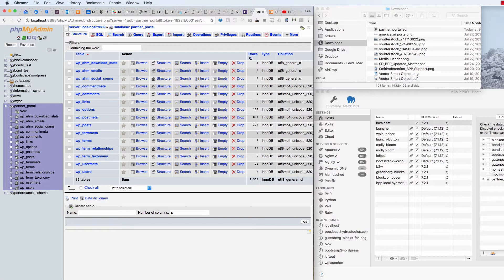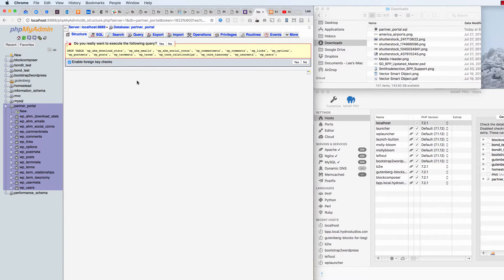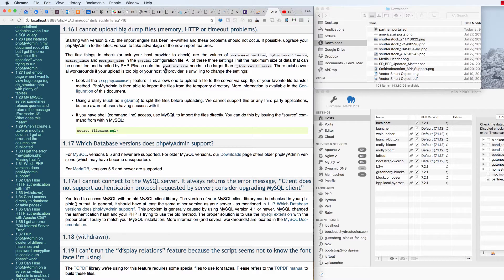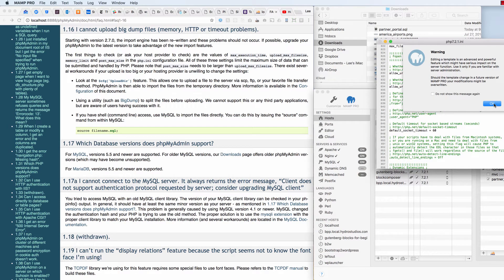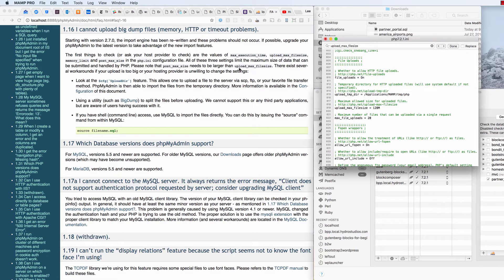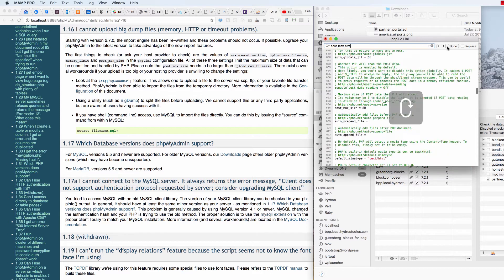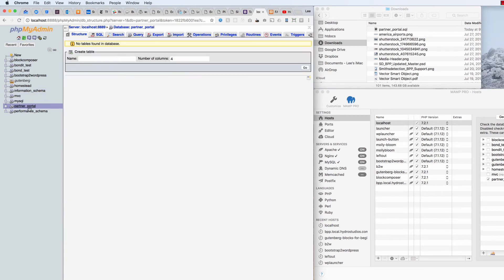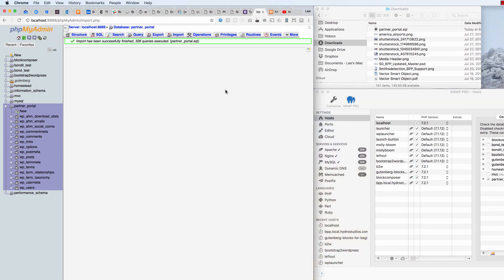Increase MySQL File Upload Limit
When using MAMP as a local development server for your WordPress website, sometimes you'll get a little error from phpmyadmin telling you the file size is too large.  We'll show you real quick how to increase the file size limits.